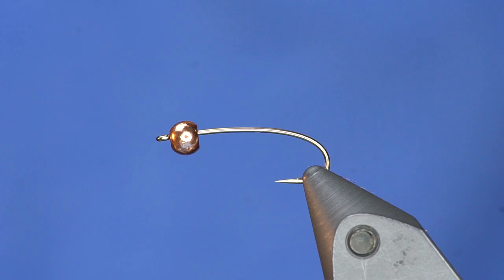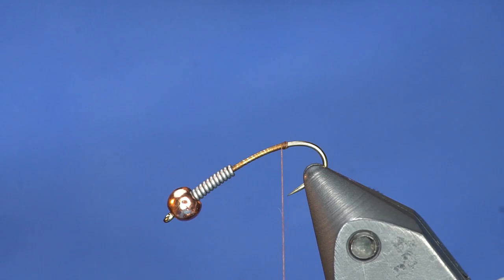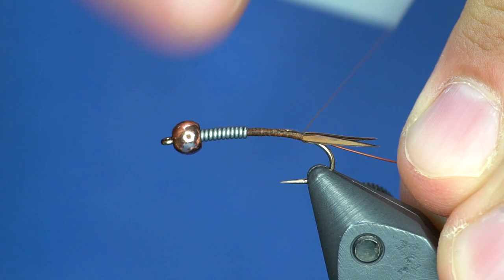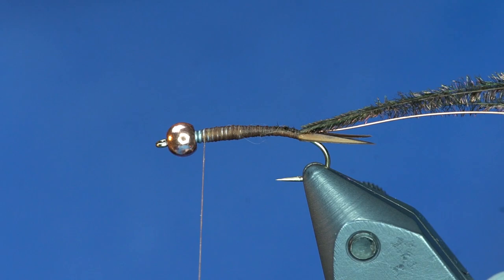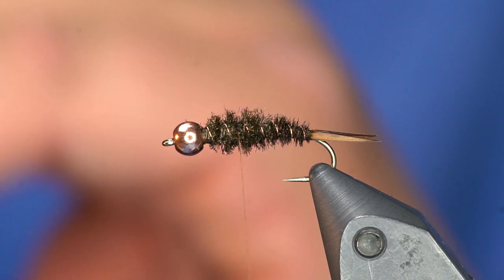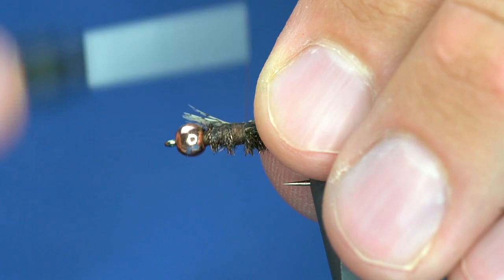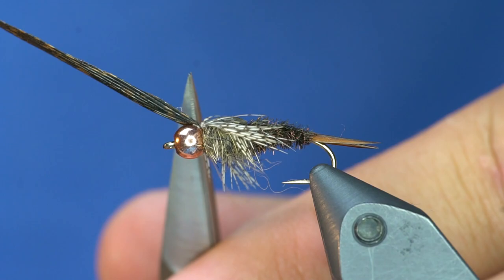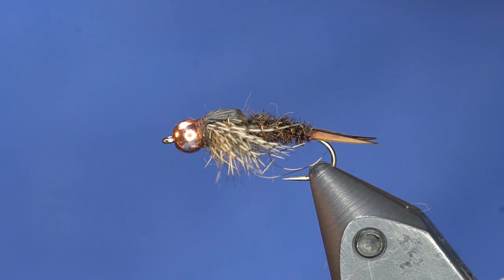Fly Tying Tutorial: 20 Incher Stonefly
Here's a variation of the 20 Incher stonefly